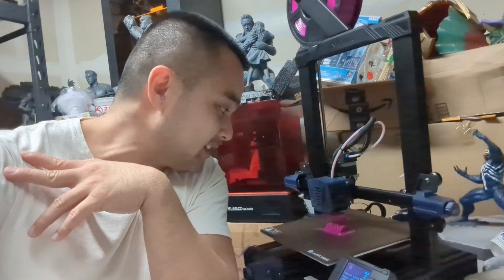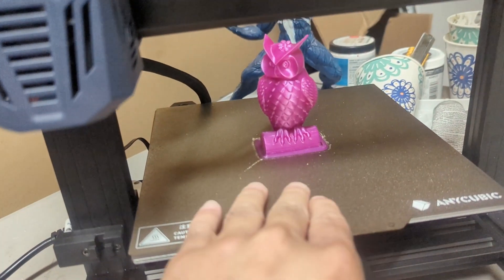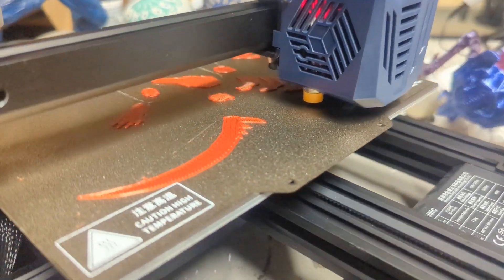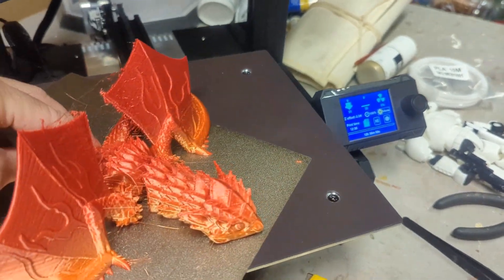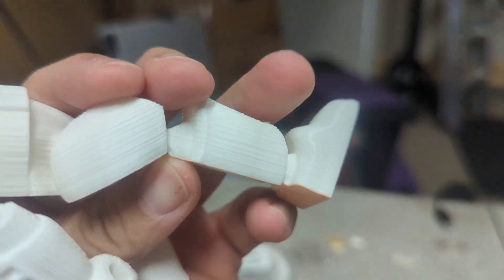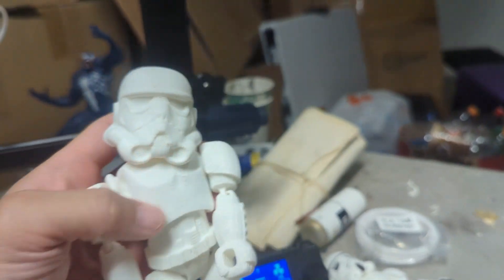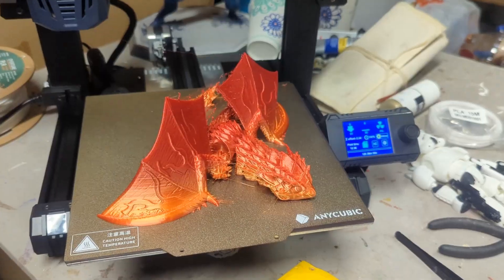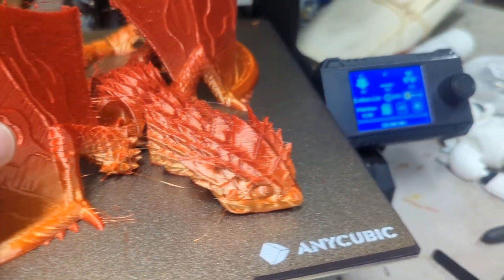The Ender 3 Killer?! AnyCubic Kobra Go Review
In this video I got a hold of the Anycubic Kobra Go. The newest entry level 3d printer from Anycubic. Is this machine better than the Ender 3? Lets find out.

Learn how to design and 3d print your own armor and props

3d Printing Nozzles

3M Sand Paper